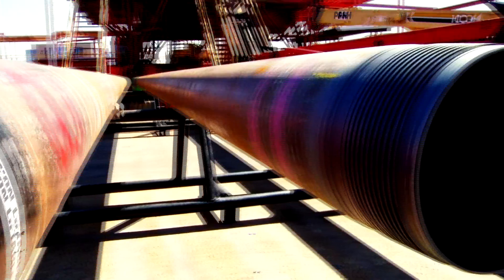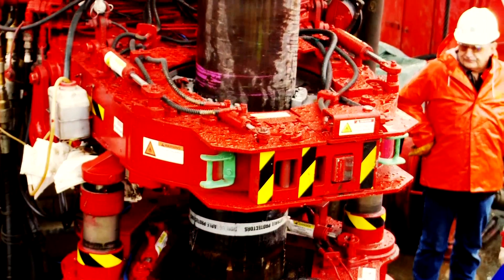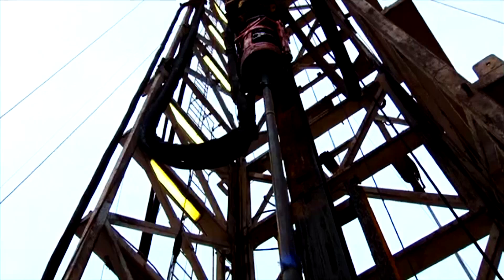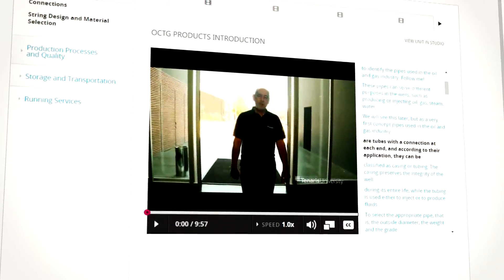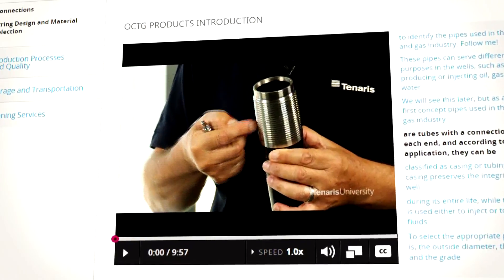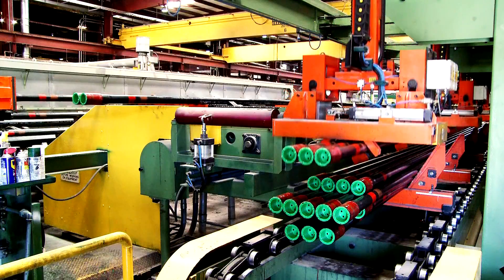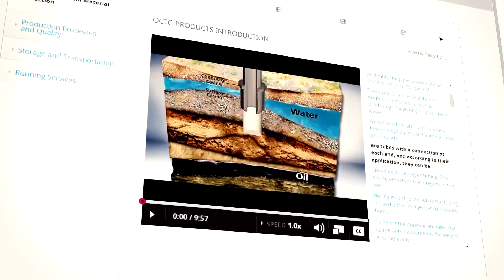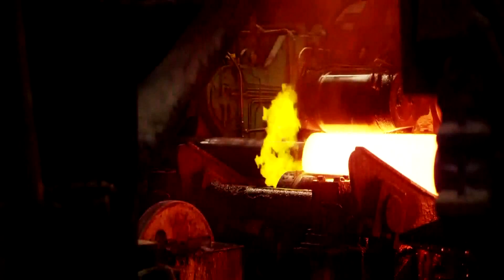Introduction to Oil Country Tubular Goods (OCTG) | TenarisX on edX | Course About Video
In this course you will learn how the geology of ground and drilling conditions require OCTG (Oil Country Tubular Goods) with different characteristics; how tubular string design is performed; and how selected products are manufactured and tested. The following concepts will be explored:

OCTG Products:

A brief description of the different products used in an oil well, mainly casing, tubing and their connections.
The main characteristics of pipe body and connections. Differences between products meeting API (American Petroleum Institute) standards, proprietary steel grades and/or premium connections.
The basics of string design and material selection.

OCTG Production Process:

An overview of the seamless and welded pipes production processes.
How to assure and sustain quality through the complete production process.